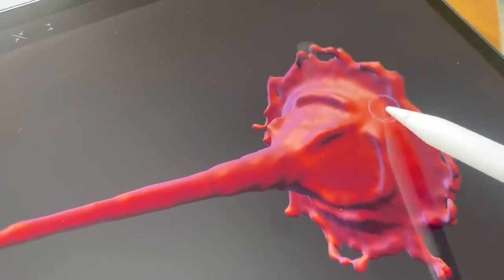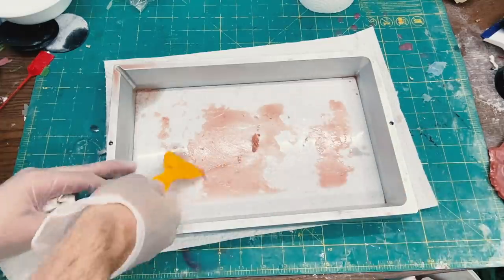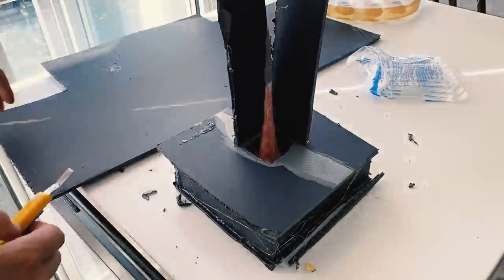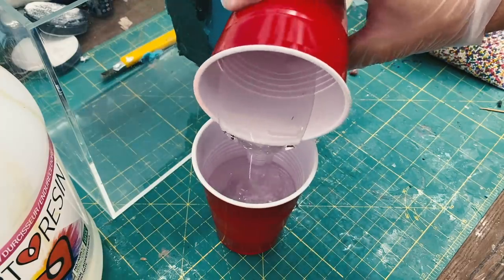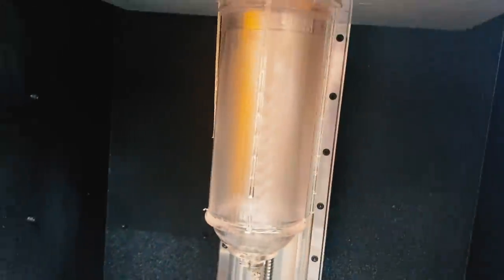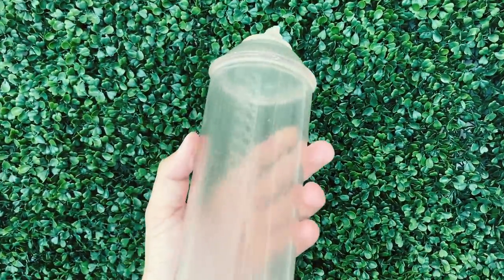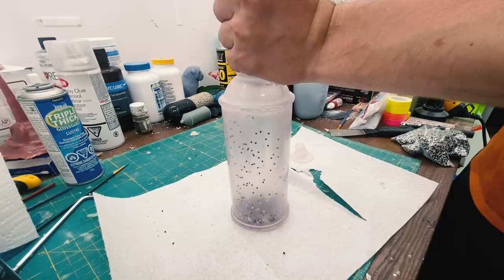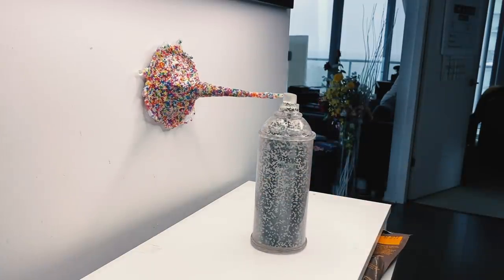Making a SPRAY PAINT CAN with SPRINKLES!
I made a 3D Spray paint can that looks like it is spraying real sprinkles onto the wall!